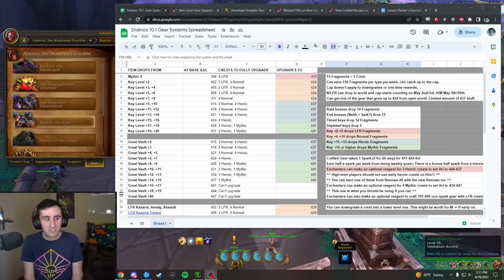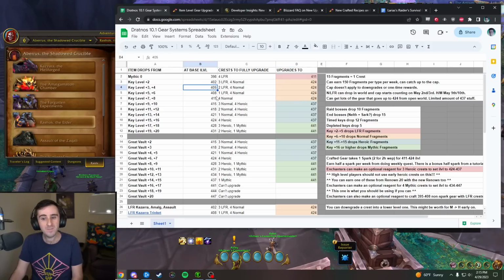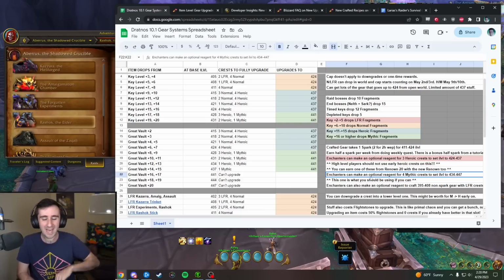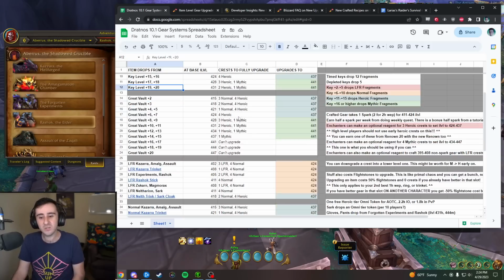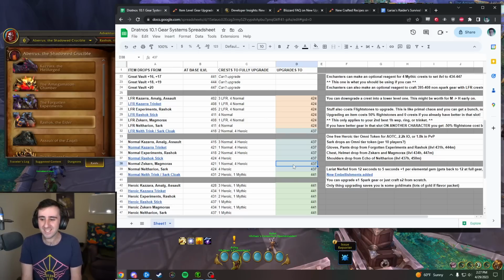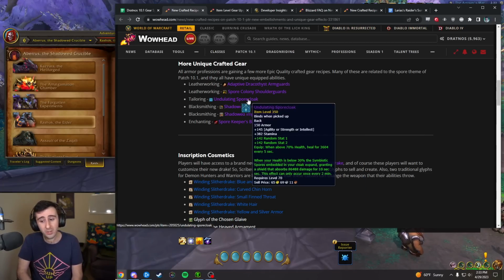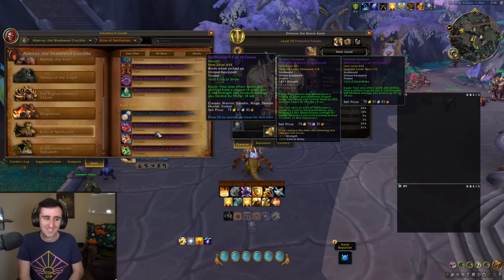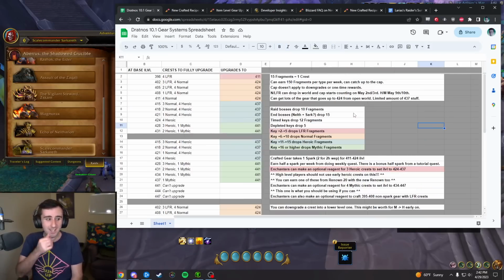10.1 Guide: New Upgrade/Gear Systems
My only tweaks to it would be to make sure you're considering Normal tier/trinket upgrades as a potentially worthwhile use of time/crests, and if you can clear N/H then don't overfarm the crests that drop from those difficulties from M+ and use your time in other places!